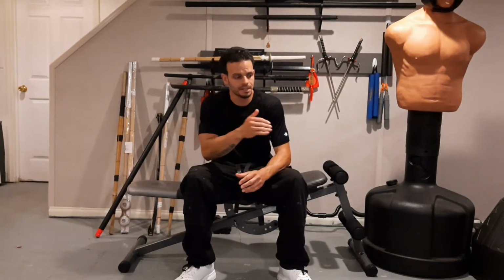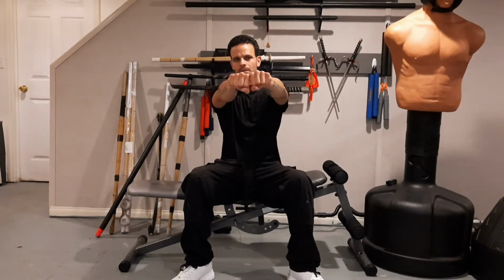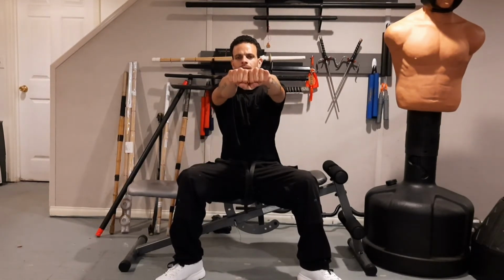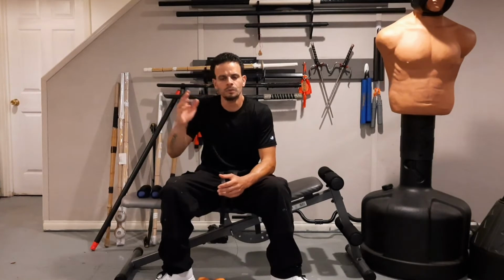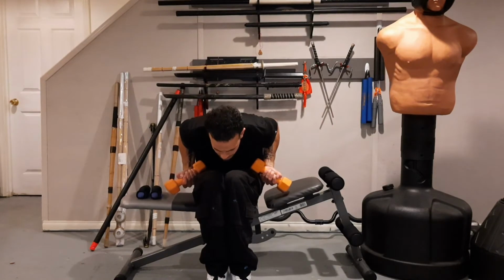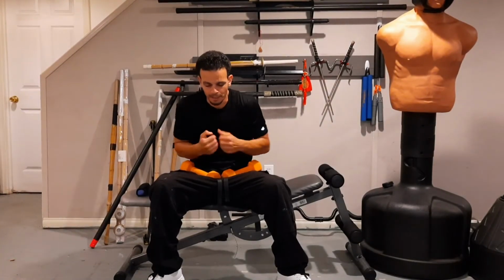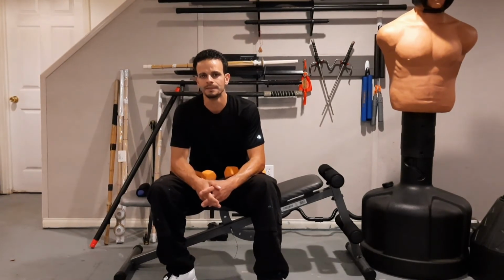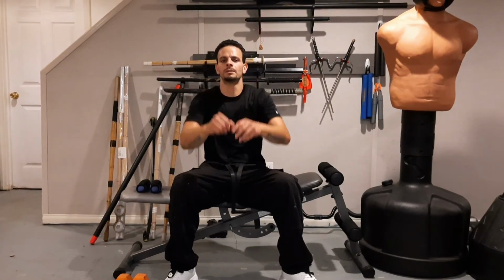EXERCISE TO GET BACK ON YOUR FEET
Sitting exercises to help strengthen core, arms, legs, chest, shoulders, posture and coordination build up strength to get back on your feet.

To  purchase Gaiam Hand Weights for Women & Men Soft Dumbbell Walking Hand Weight Sets with Hand Strap - Walking, Running, Physical Therapy, Aerobics (Available in 2lb and 4lb Sets) click the link below

Standard BOB

XL BOB

As a click bank associate i earn money from qualifying purchases. pride

Forbidden Fitness Secrets Used By Legendary